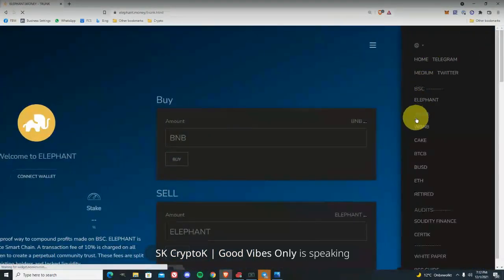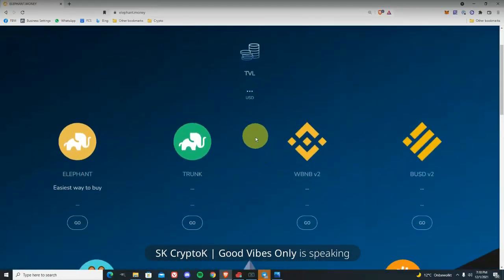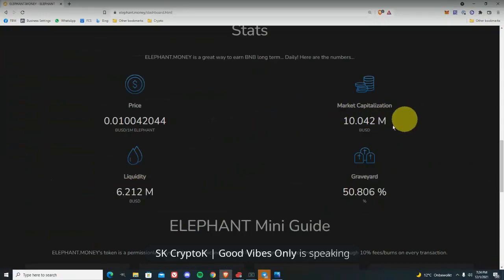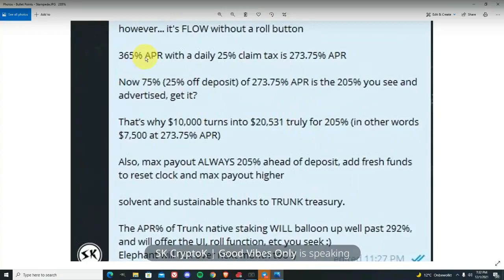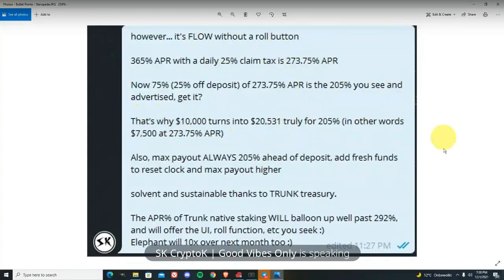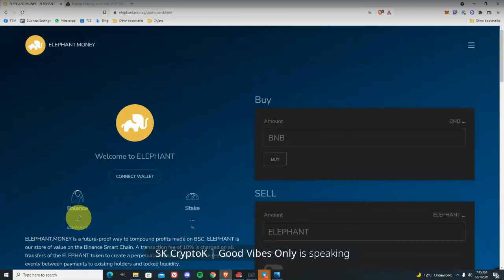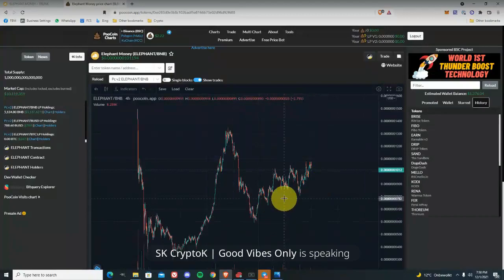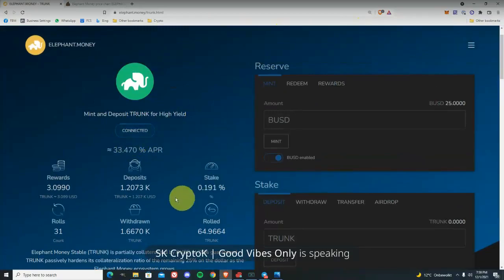STAMPEDE AMA by SK | Everything You Need to Know | Guaranteed 205% APR | Gains Across All Contracts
Please enjoy the AMA I held in my private Telegram group as I explain the reason why the new Elephant Money contract, Stampede, is a sure-fire WIN for bull and bear cycles. This contract works in tandem with Elephant Token and TRUNK to boost the native staking APR% for TRUNK, and will price appreciate Elephant by a minimum of 10-20x. The summation of these 3 contracts match or surpass the protocol strength of Olympus DAO and all related forks for reliable income; this is the start of the Elephant DAO.

My Stampede Partner Address: 0x058C08A7E90572dA987EF5fEFA9eb1510A70c6cc
Join above for for a bonus 0.5% on your rolls and deposits, and airdrop opportunities if you’re also in my telegram group.

Elephant Token and the latest contract TRUNK that innovates the concept of stablecoin yield. TRUNK is the best partially collateralized stabecoin yet (75% BUSD, 25% Elephant Token) which solves the issues found in failed algorithmic stablecoins $BDO, and $TITAN because they were pegged to inflationary assets rather than fixed supply like Elephant Token, and they lost their peg. This new contract will make Elephant Token hyper-deflationary and will increase its price.

Be sure to join my SK CryptoK DRIP team with a minimum of 25 DRIP to receive WEEKLY Airdrops and build your portfolio!  If signed up under me, join my exclusive Telegram group! Thank you in advance for supporting me by using my address under the "buddy" section - 0x240EB9F6CfACF5fE0072F2Cc80f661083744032A

If you have Bankroll Flow and would like to join the SK CryptoK Team, you may add me as a buddy. Please use my wallet @ TLfSHP16M32DmNF1uZALnSHJ2WUutJEN1K

Please do your own research and take my information with a grain of salt. The content of this video is solely the opinions of the speaker who is not a licensed financial advisor or registered investment advisor. Trading cryptocurrencies poses considerable risk of loss. The speaker does not guarantee any particular outcome.